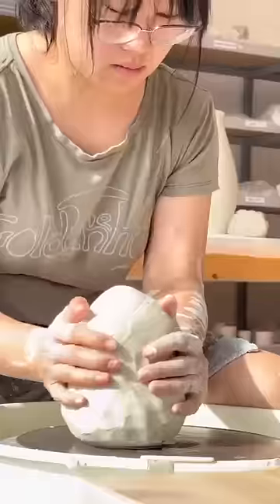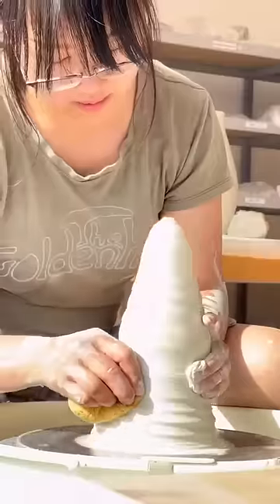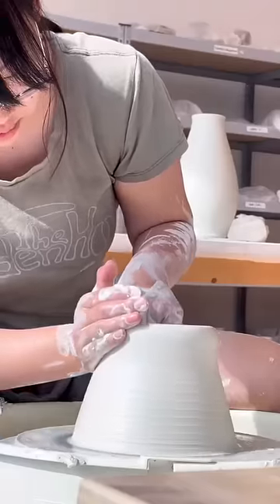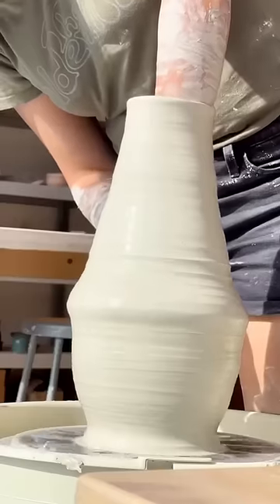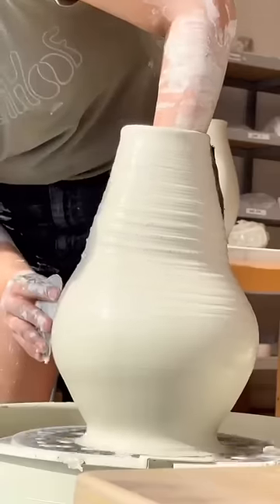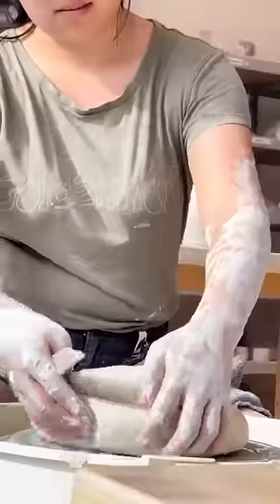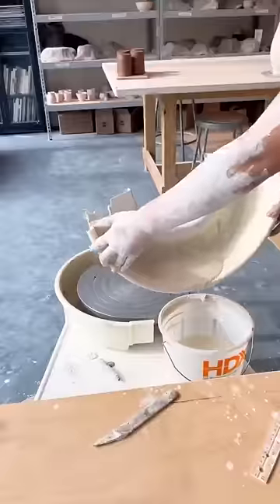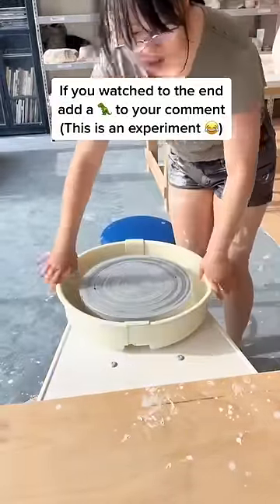Pottery Fail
Accidents happen 🤷‍♀️ This is a reupload from my TikTok page @saramics.pottery from 6/1/22.